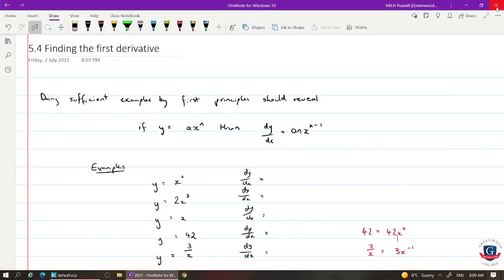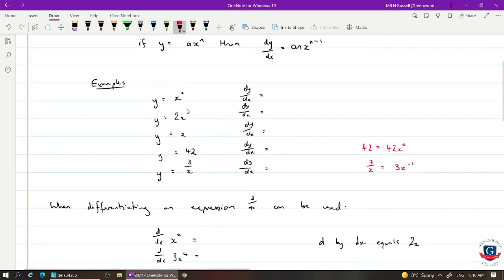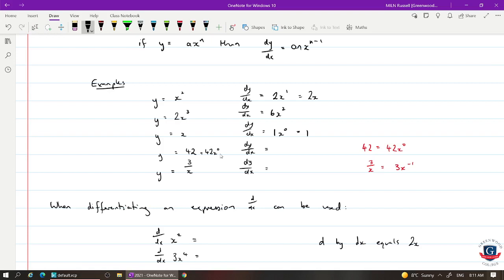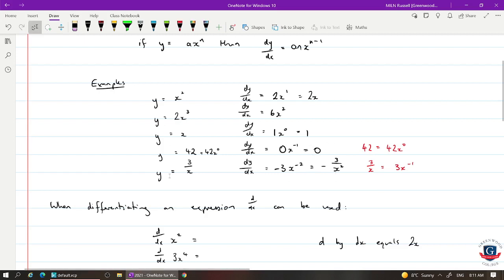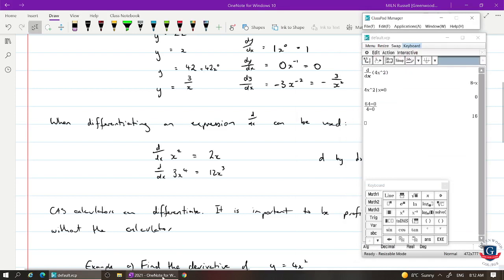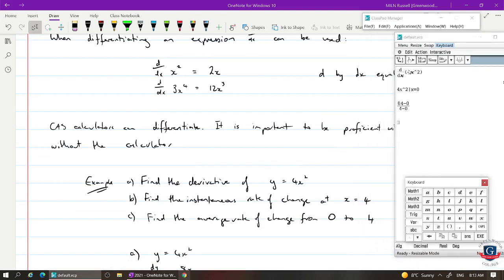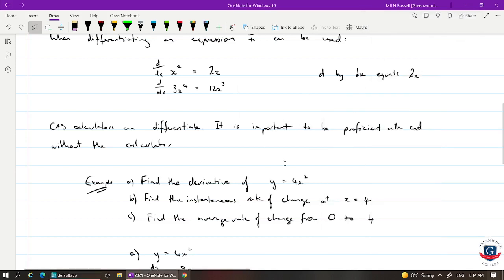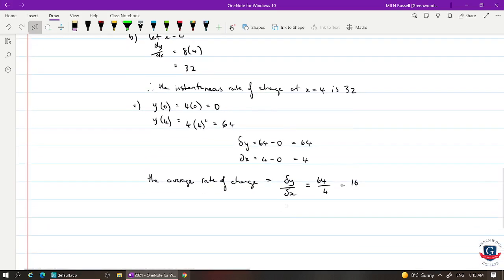5 4 First Derivative